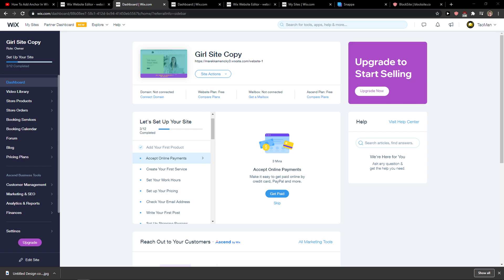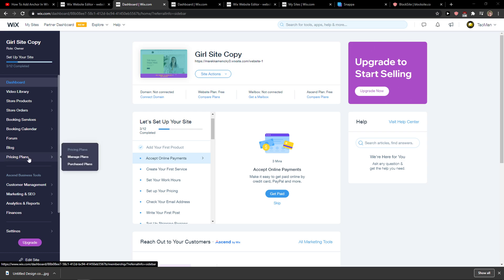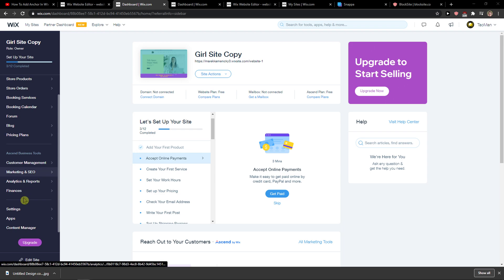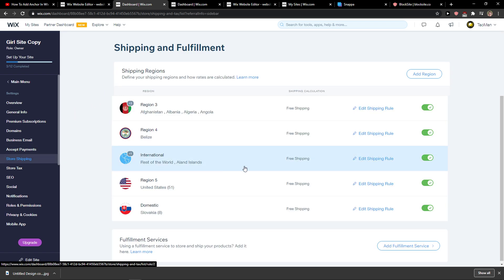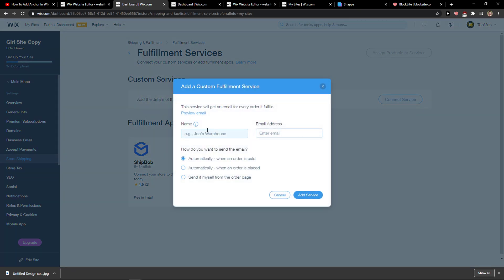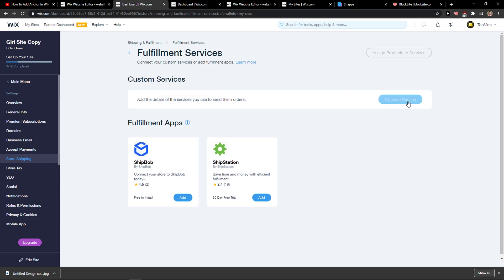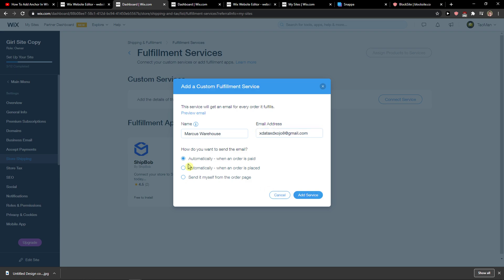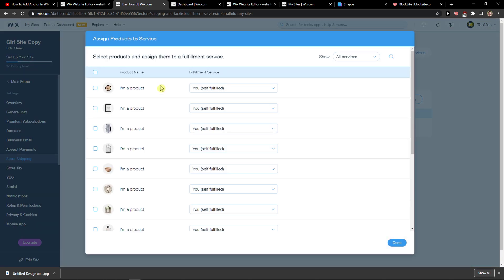How To Add Fulfillment Services In Wix